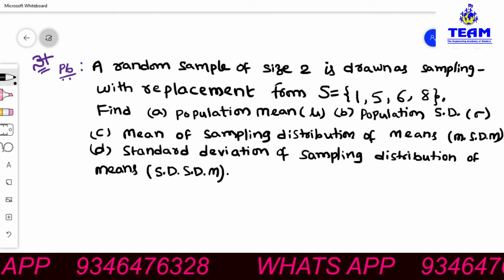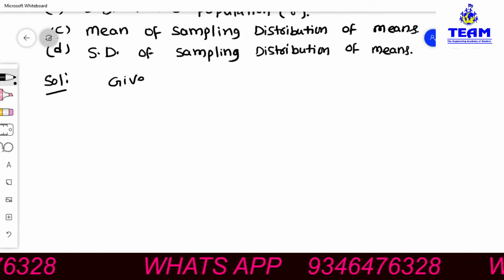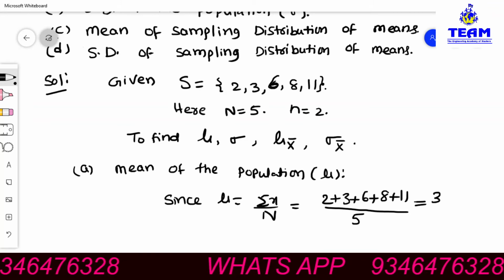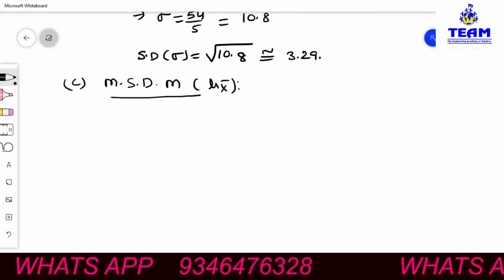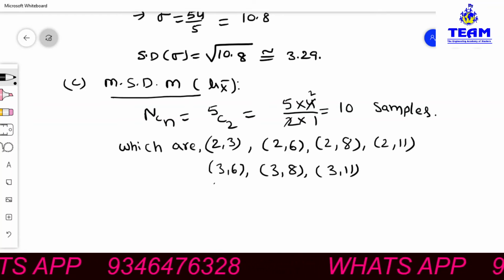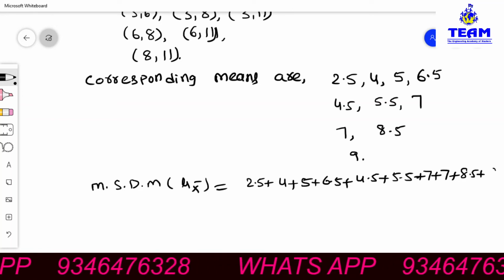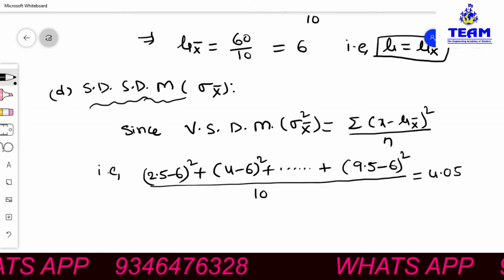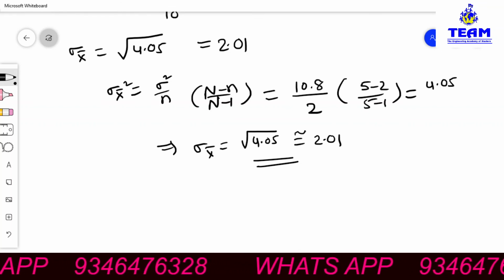Sampling distribution problem no.2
Here is the link for Sampling Distribution Problem1
Use this link for listening that one.